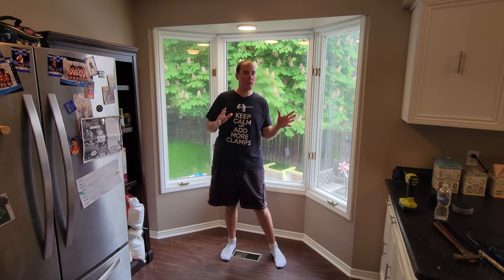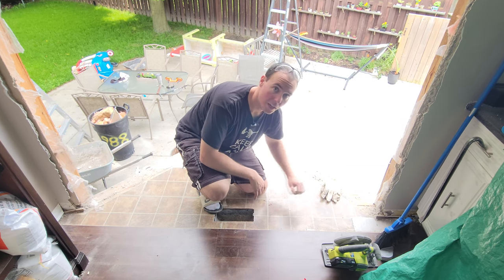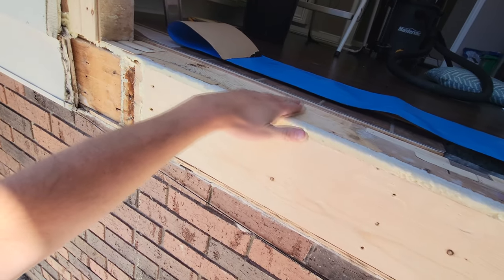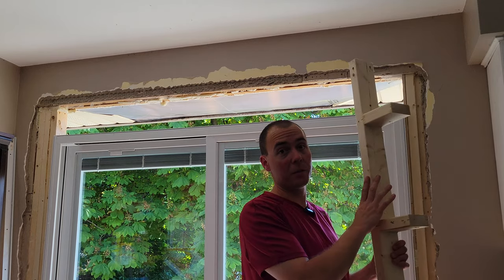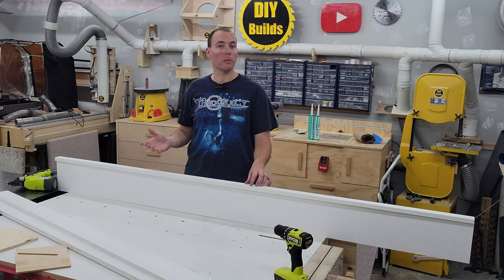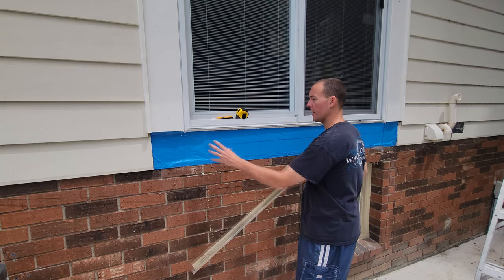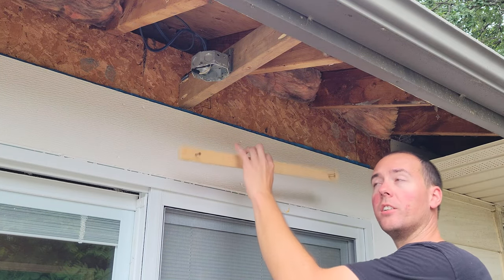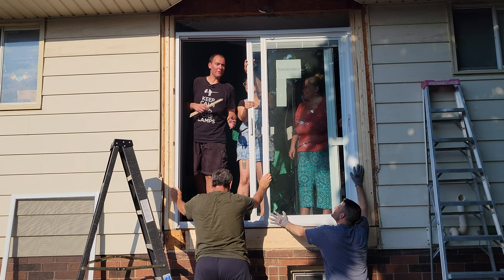Converiting a Bay Window to a Sliding Patio Door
My House has an old rotten out bay window that overlooks my side yard. We have since moving in added a concrete patio below so that we could replace that bay window with a new sliding glass patio door and deck.